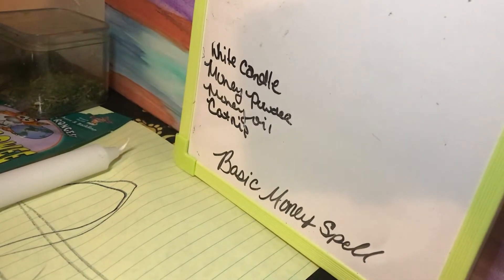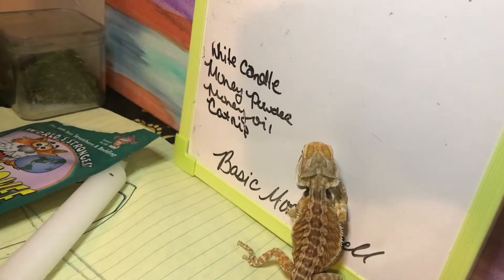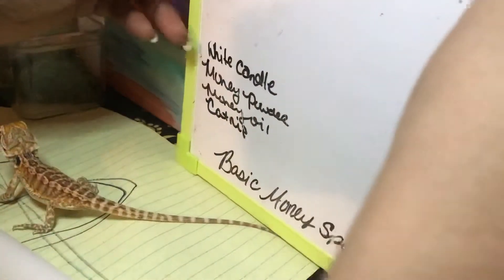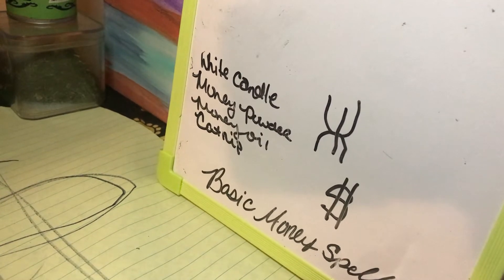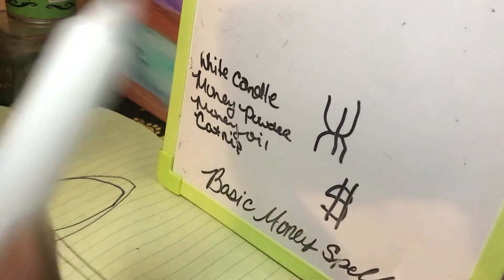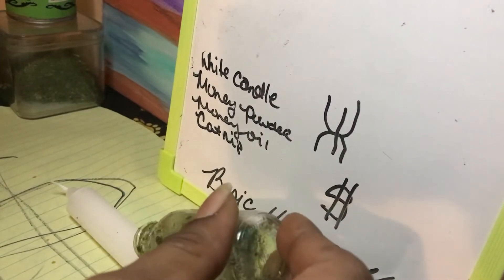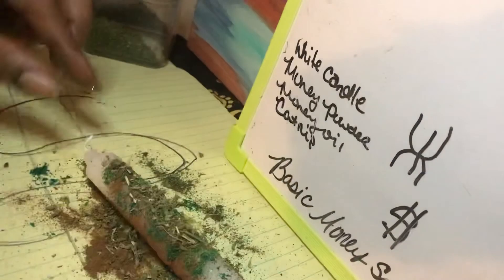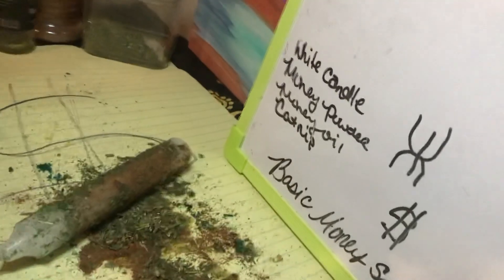Simple Easy Money Spell Wealth Prosperity